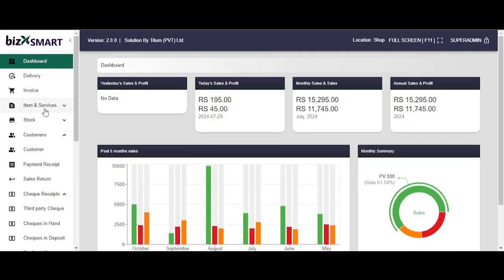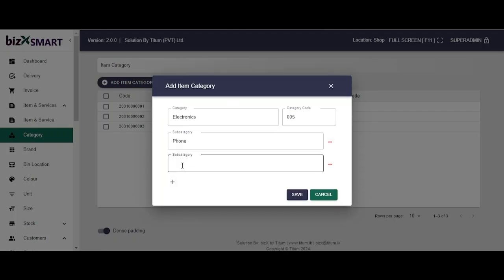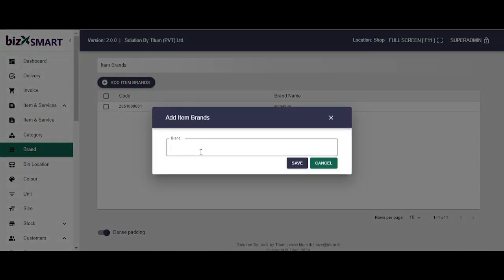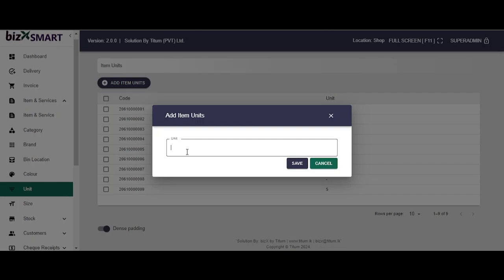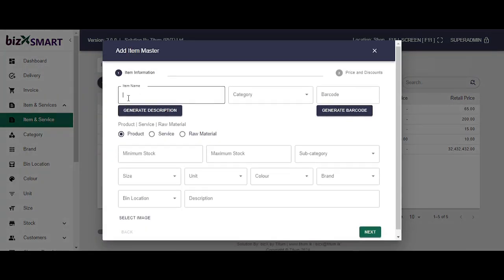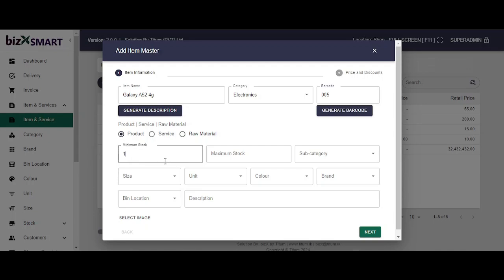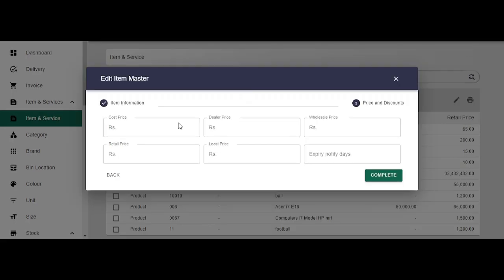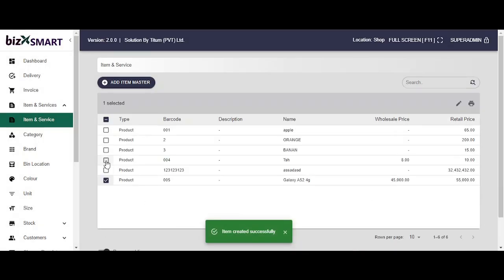Step 1 Add Item In Item Master